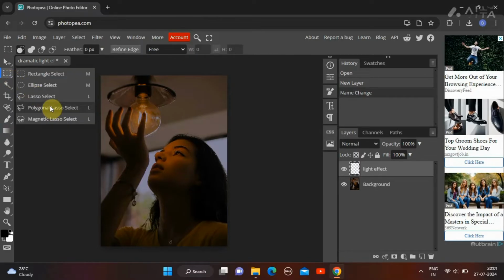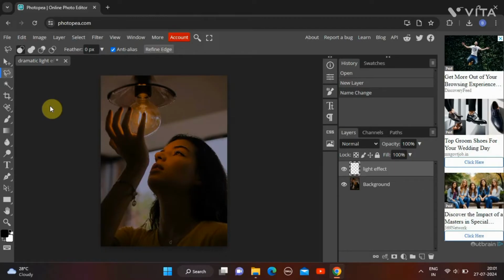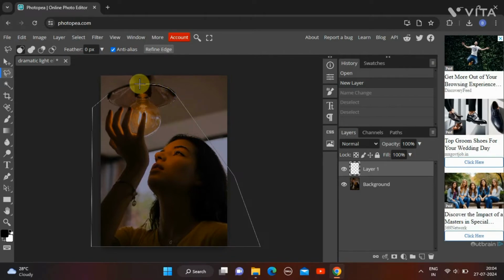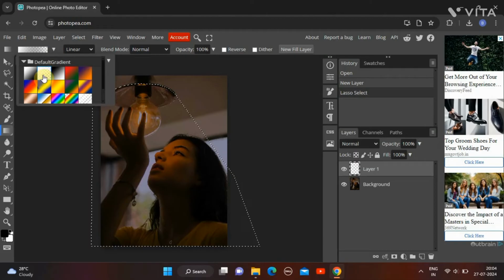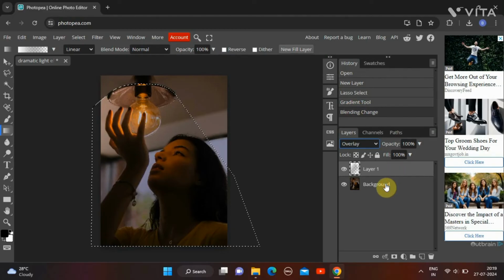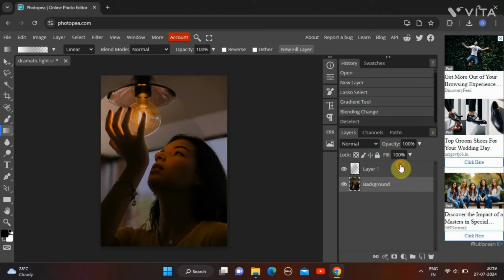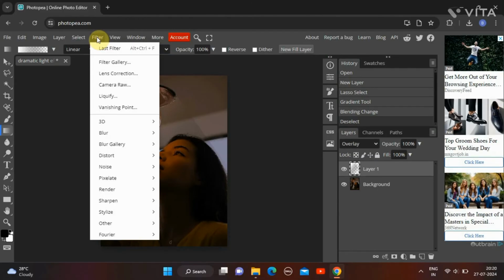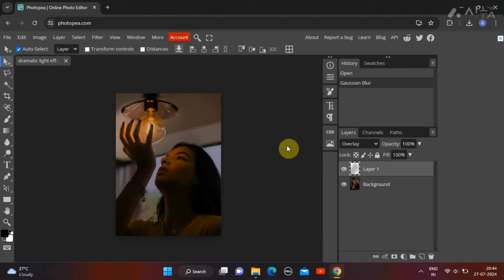How To Make Artificial Lighting In PhotoPea || PhotoPea Tutorial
If you liked this type of content you can take a tour of the channel because we have more content like this and do not forget to leave your like and support us by sharing this video so we can grow and continue creating more content like this 😃😃😃